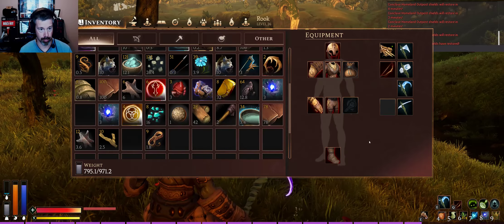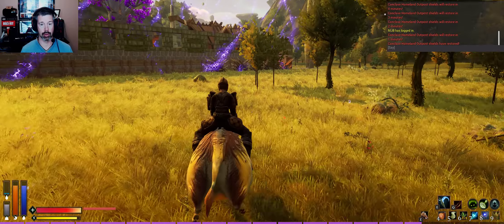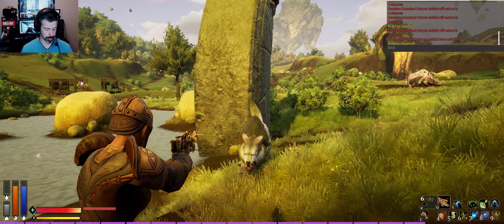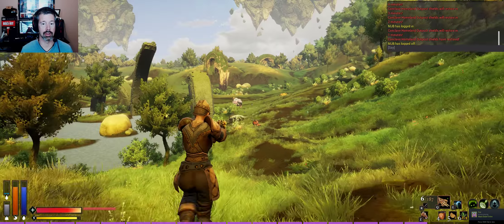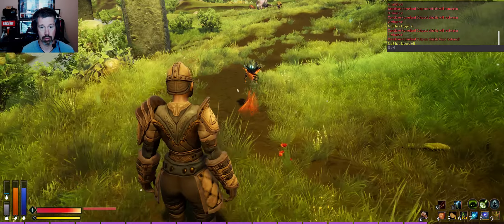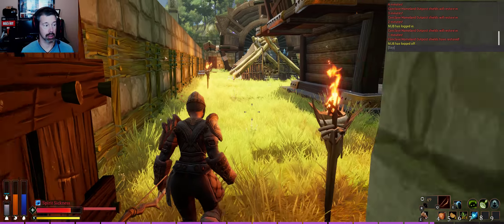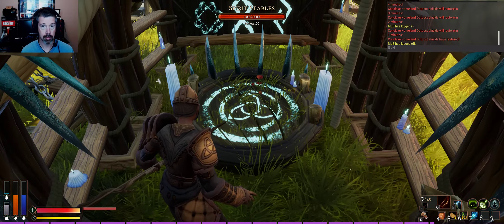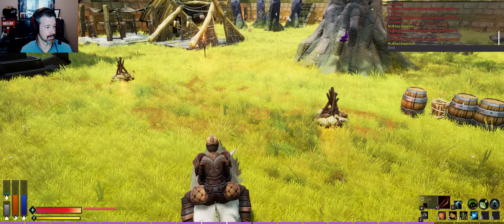REND - Taming a Pet (Guide)!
Early release starts tomorrow on Steam for this great new game that combines WoW, ARK and League of Legends. Be sure to check it out. Hopefully these quick tips get you started in the right direction to have a bit more fun quicker!

- Just testing out pet taming - I haven't tried much yet, but this seemed like the easiest early way to do it.  What's the best way you've found to tame pets?  How do you like to use them?

Mostly Harmless - Gold Standard: Mature, Skilled, Fun.